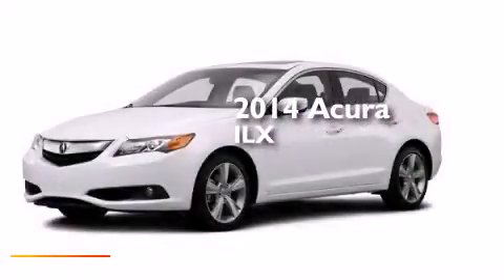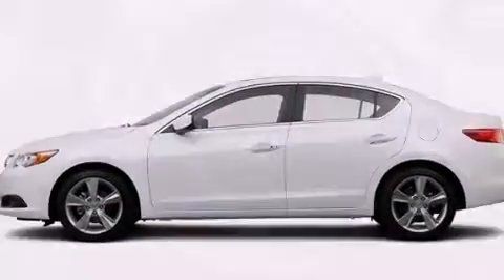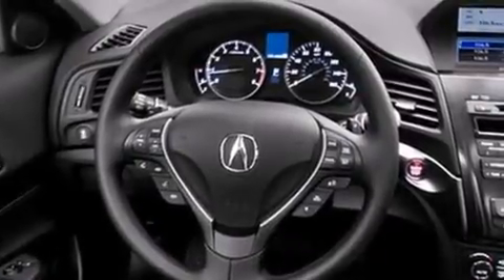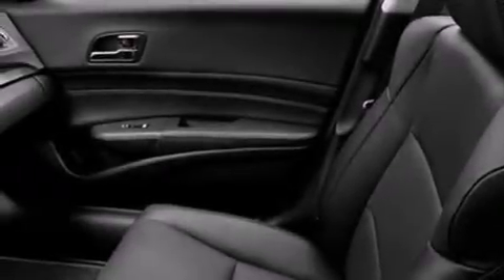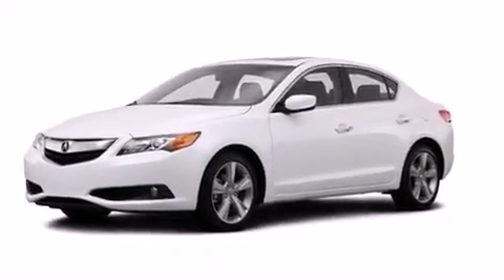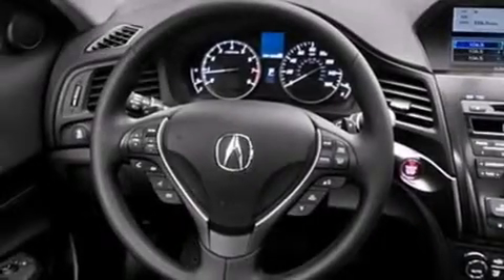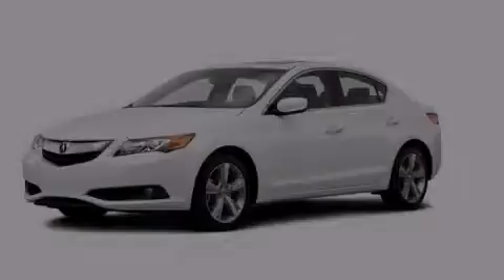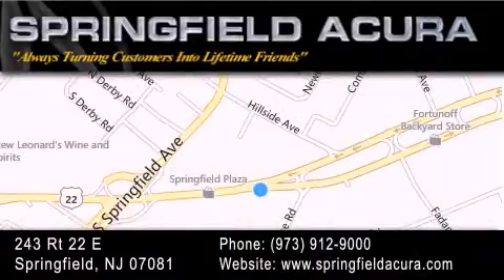2014 Acura ILX Springfield NJ 07081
We have been honored to serve the Springfield NJ area , we promise that your experience at our dealership will exceed your expectations ! Year : 2014 Make : Acura Model : ILX Engine : Premium Unleaded I-4 2.0 L/122 Trans . : Automatic Exterior : Bellanova White Pearl Interior : Parchment Springfield Acura 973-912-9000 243 US 22 Springfield , NJ 07081